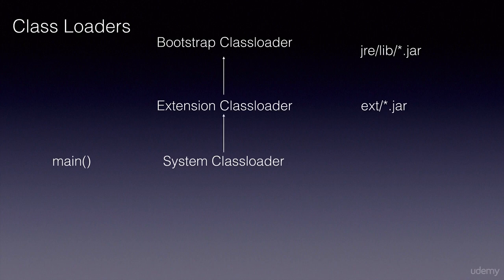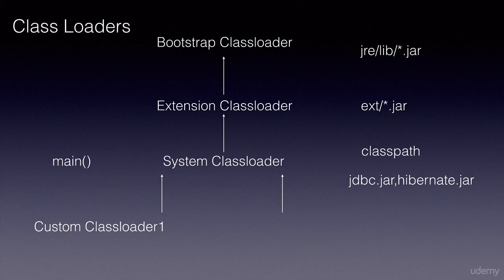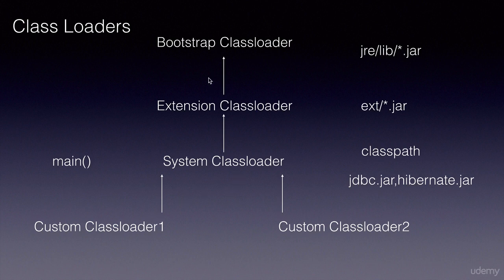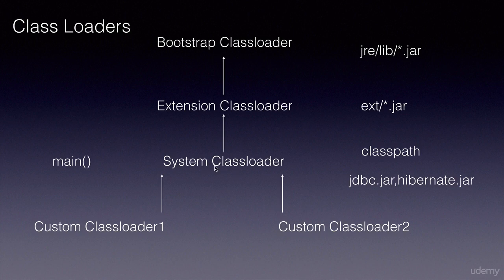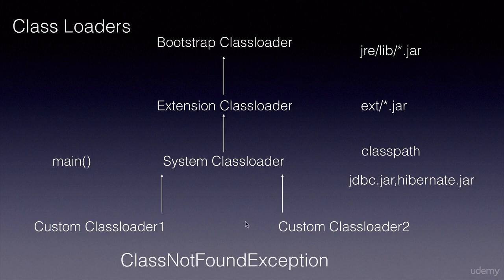Java Class Loaders